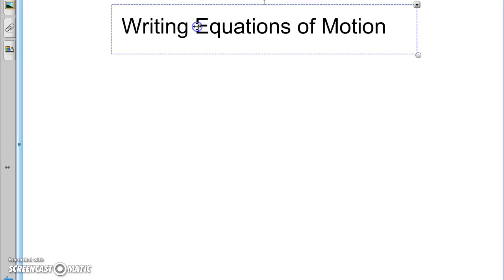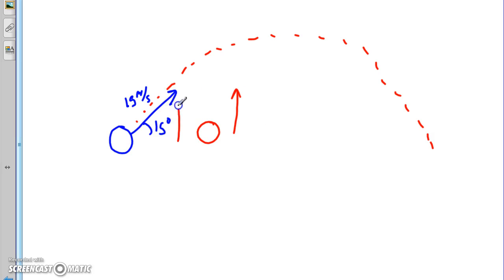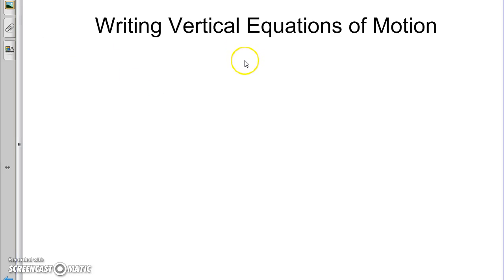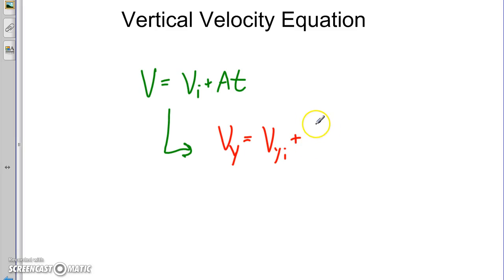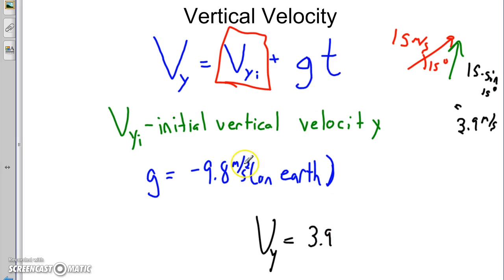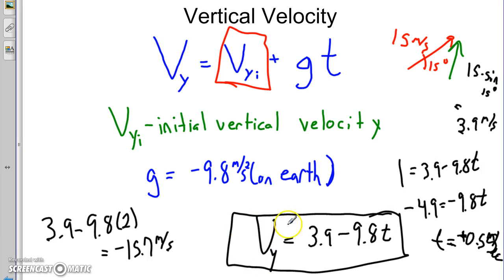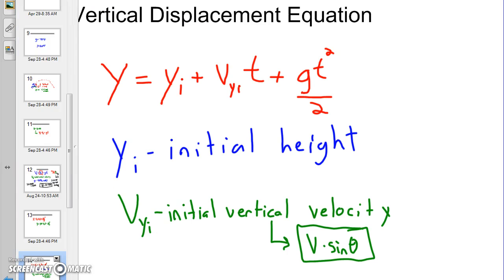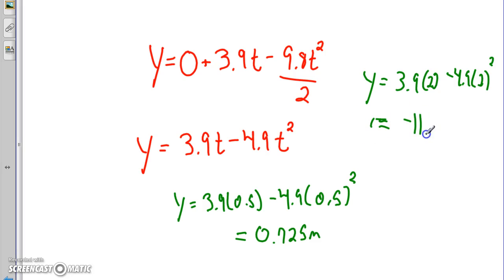Writing Vertical Equations of Motion